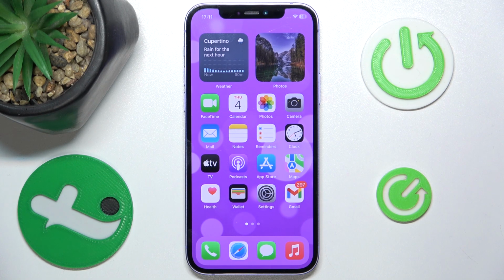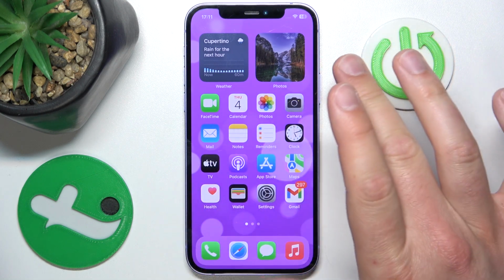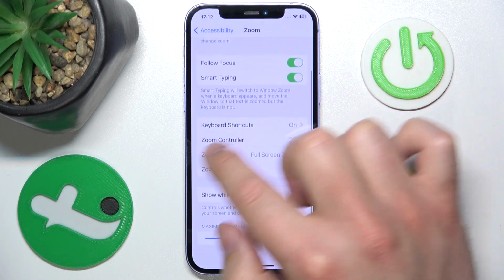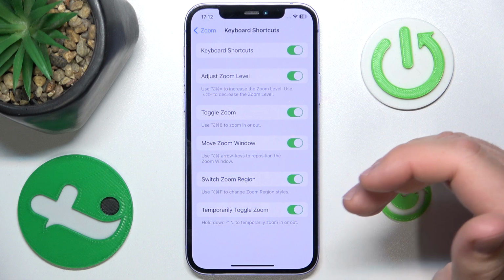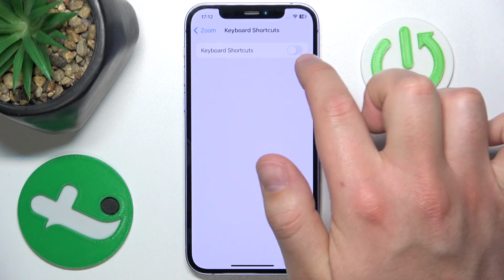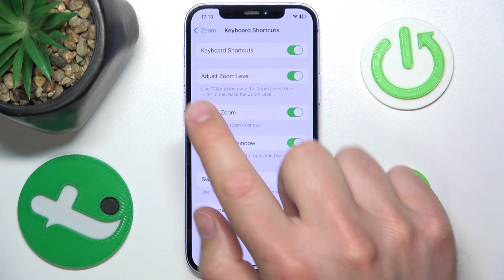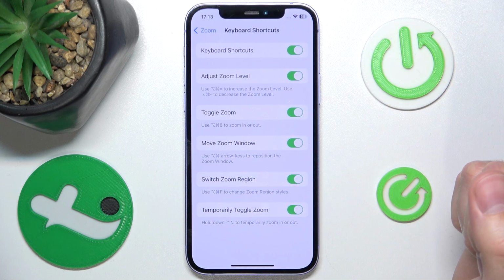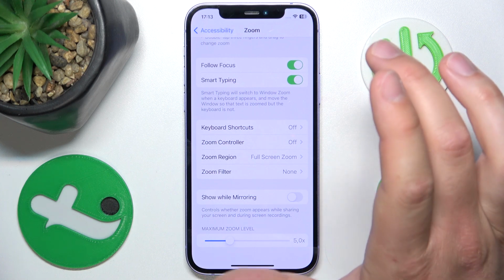How to Enable or Disable Keyboard Shortcuts in the Zoom on iPhone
Learn more about iPhones:
Hi! Optimize your Zoom experience on iPhone by customizing keyboard shortcuts with our tutorial. We'll show you how to personalize keyboard shortcuts within the Zoom app on your iPhone. Whether you want to streamline your meeting controls or customize shortcuts to suit your preferences, this tutorial is tailored for your Zoom usage. Join us as we explore the settings, empowering you to effortlessly enable or disable keyboard shortcuts. Watch now and take control of your Zoom experience on iPhone with customized shortcuts!

How to enable or disable keyboard shortcuts in the zoom on iPhone? How to enable keyboard shortcuts in the zoom on iPhone? How to disable keyboard shortcuts in the zoom on iPhone?